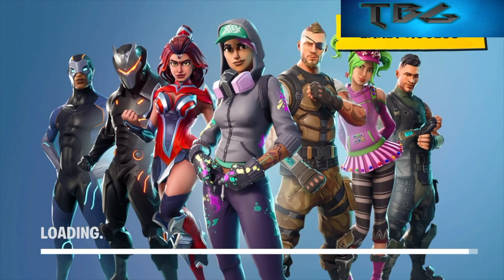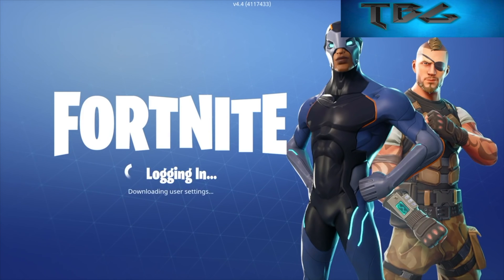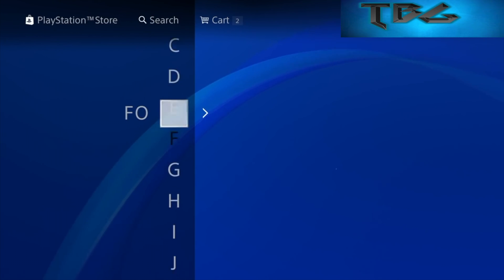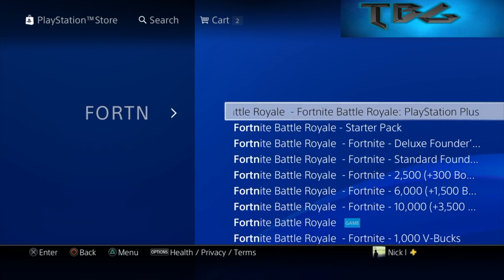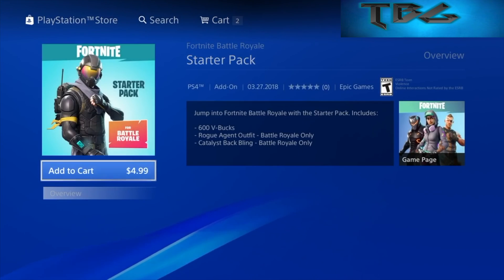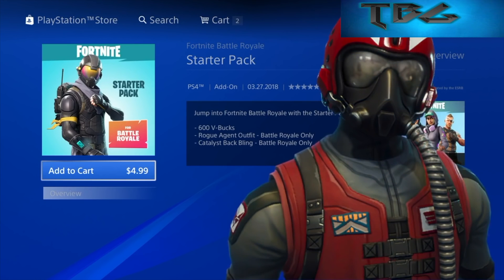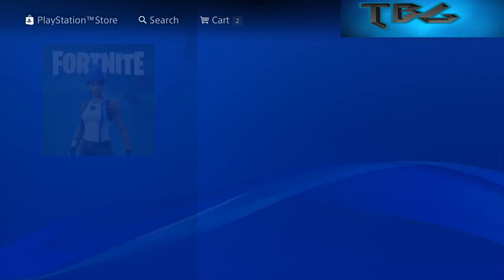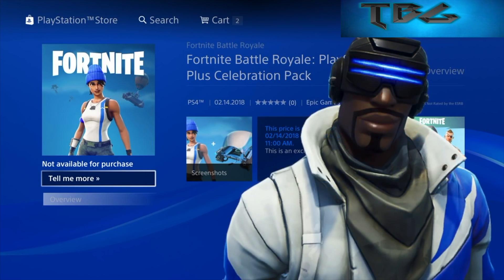HOW TO GET THE *NEW*FREE* SKINS IN FORTNITE !! (Wingman Pack & Blue Striker)